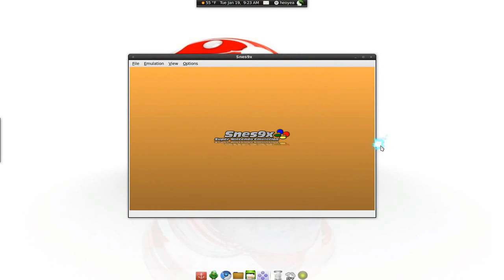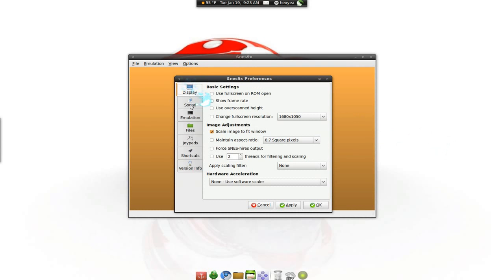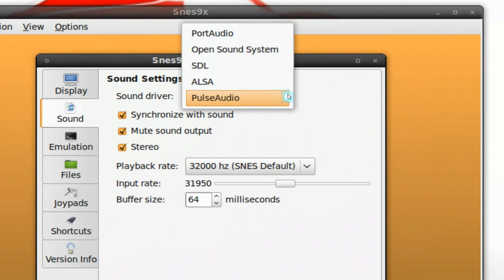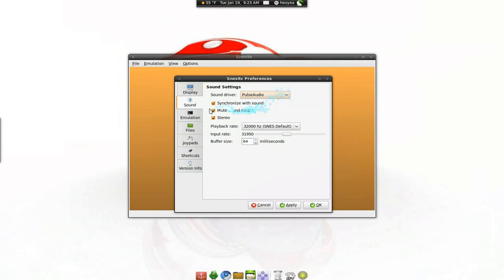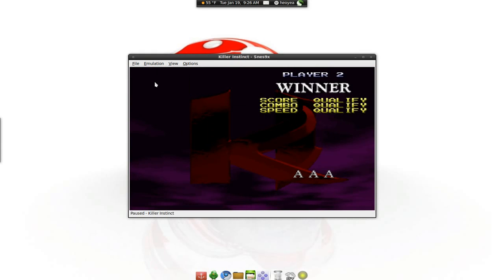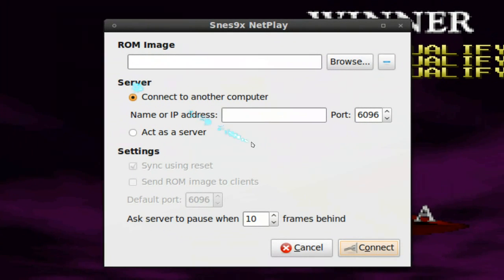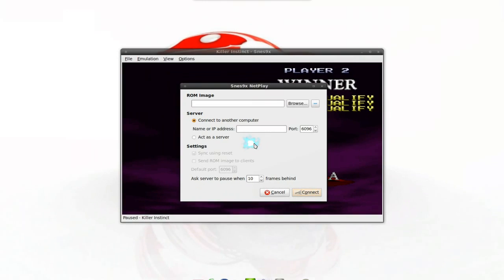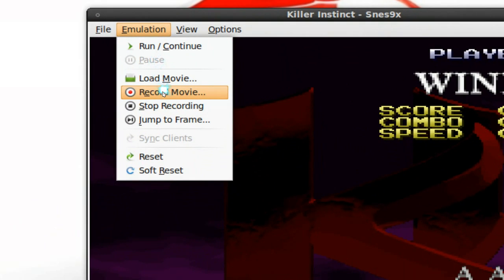SNES Emulator - Snes9x GTK Version - Ubuntu 9.10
The Snes9x core and original Snes9x code is licensed as follows:

Snes9x - Portable Super Nintendo Entertainment System (TM) emulator.

Permission to use, copy, modify and/or distribute Snes9x in both binary and source form, for non-commercial purposes, is hereby granted without fee, providing that this license information and copyright notice appear with all copies and any derived work.

This software is provided 'as-is', without any express or implied warranty. In no event shall the authors be held liable for any damages arising from the use of this software or it's derivatives.

Snes9x is freeware for PERSONAL USE only. Commercial use includes, but is not limited to, charging money for Snes9x or software derived from Snes9x, including Snes9x or derivatives in commercial game bundles, and/or using Snes9x as a promotion for your commercial product.

Super NES and Super Nintendo Entertainment System are trademarks of Nintendo Co., Limited and its subsidiary companies.